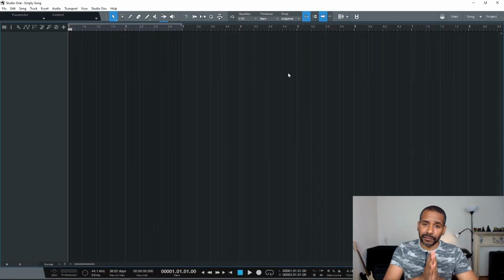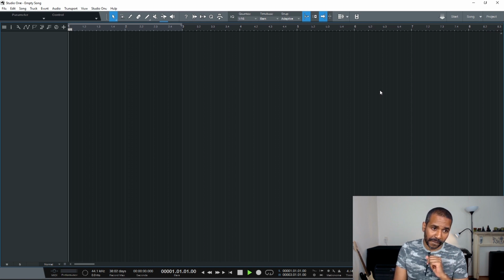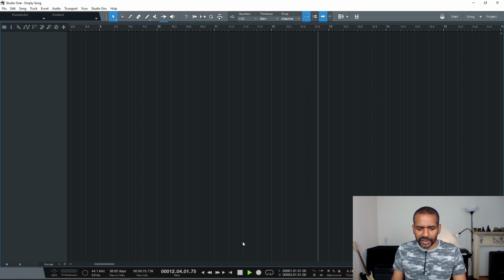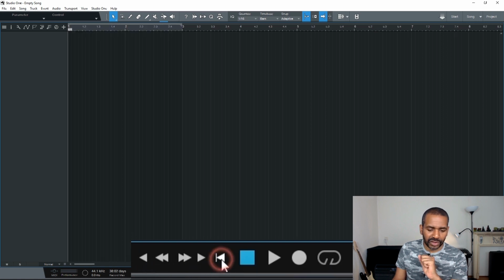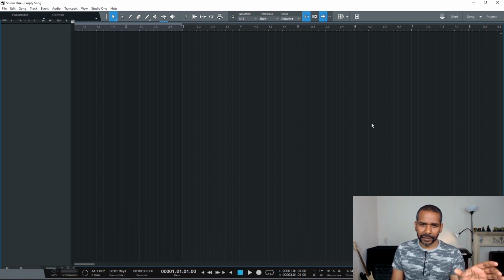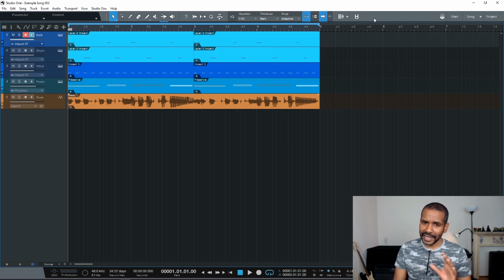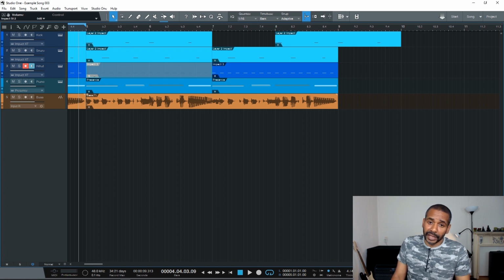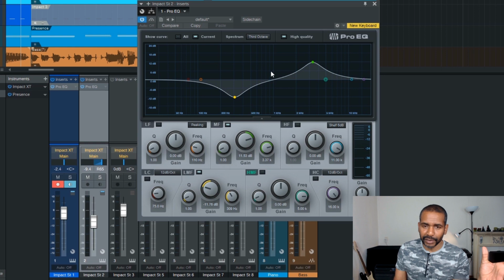DAW basics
In music production, you hear the acronym DAW all the time, but what does it mean? What is a DAW? What is it for and how does it work?
In this video, I explain what a DAW is and I talk about some basic functionalities.